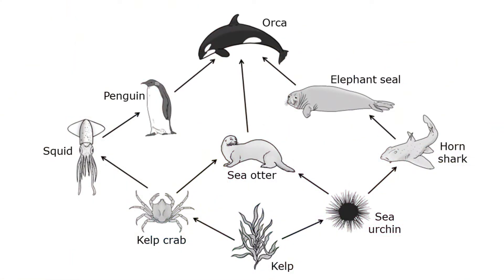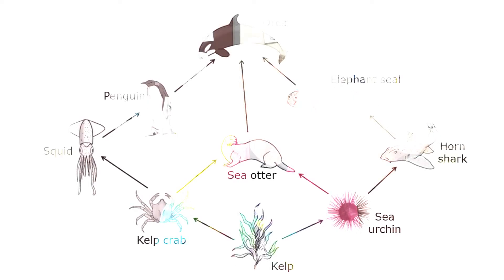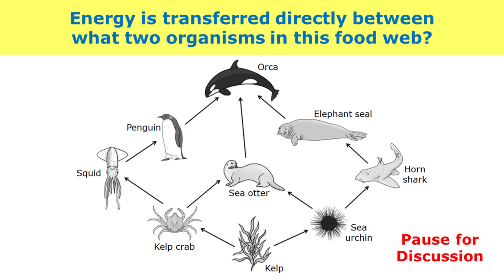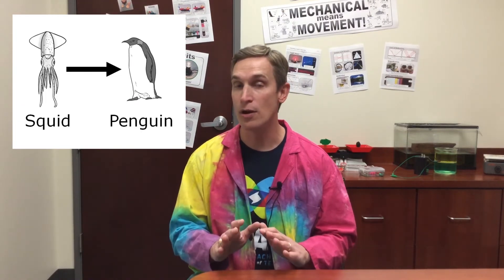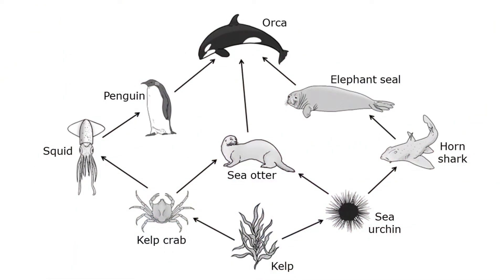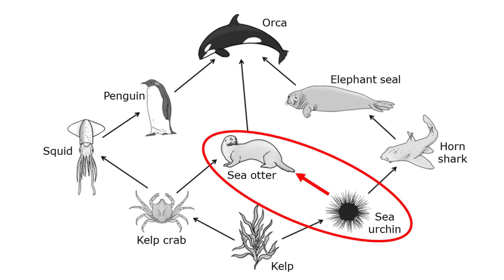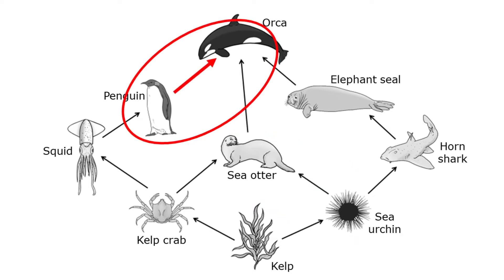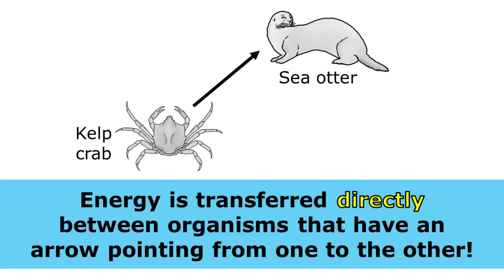Food Webs: Direct Transfer of Energy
Students are asked to determine when energy is transferred directly between two organisms in a food web.